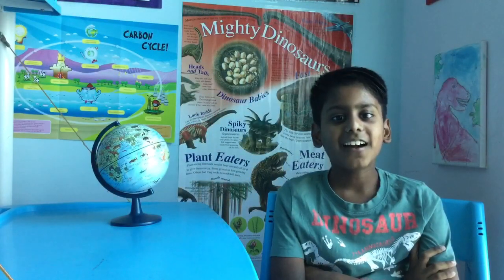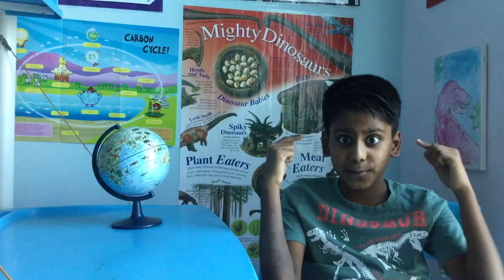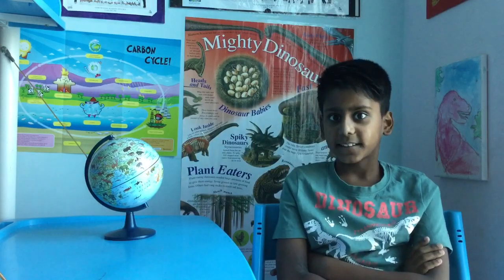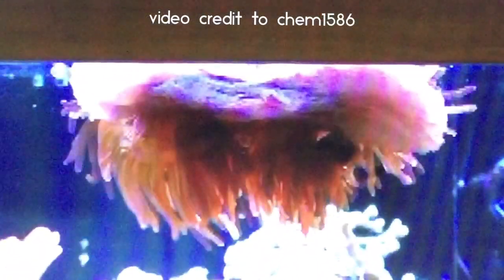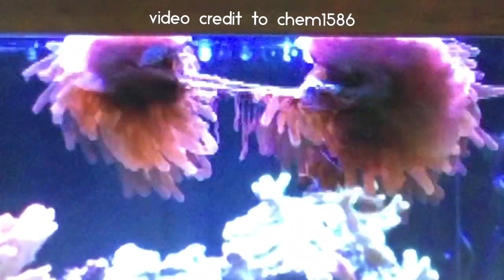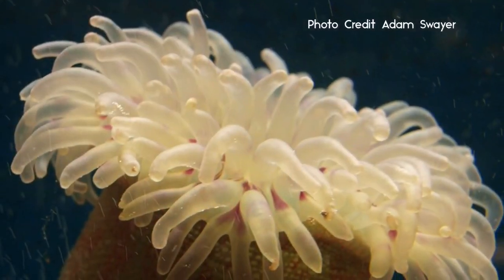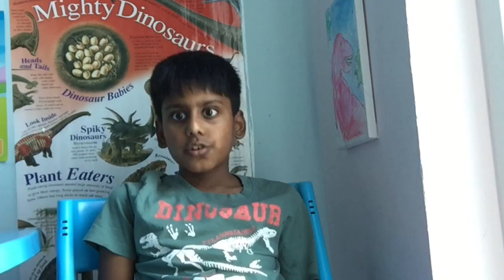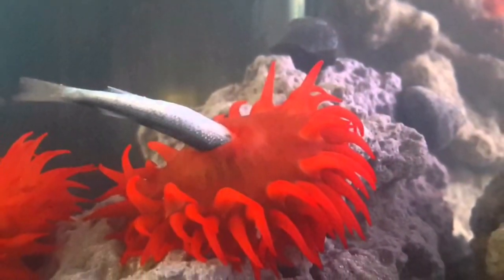Sea Anemone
A magical creature of the sea. I have made this video on request by Lorraine Fernandes.